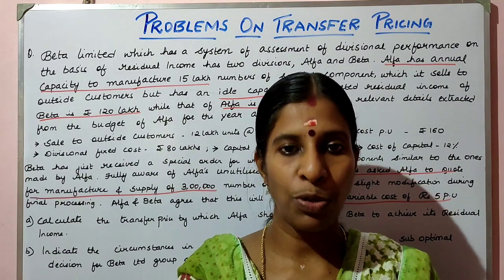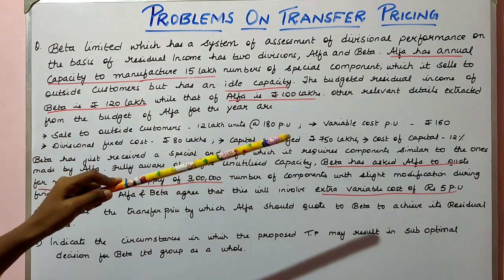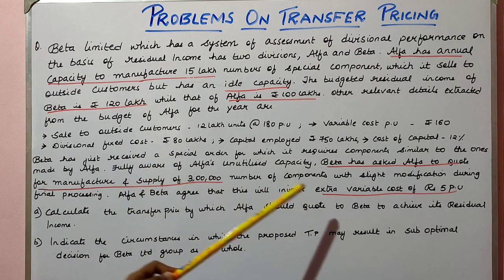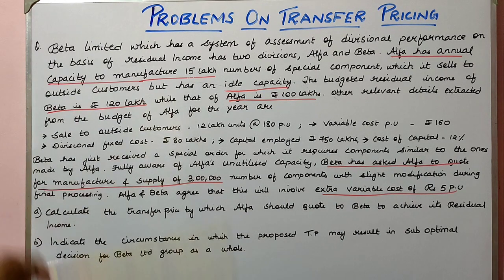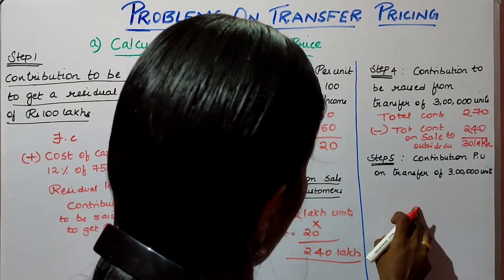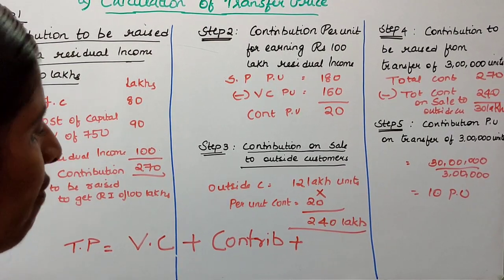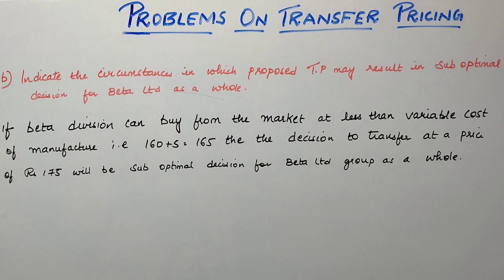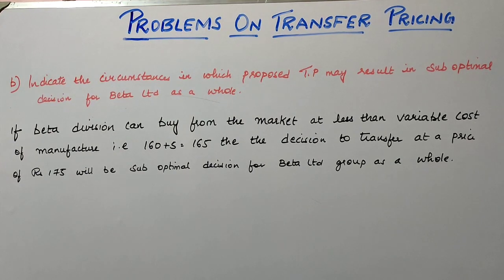PROBLEMS ON TRANSFER PRICING PART-4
Problems on transfer pricing